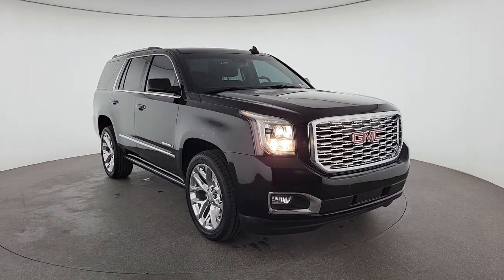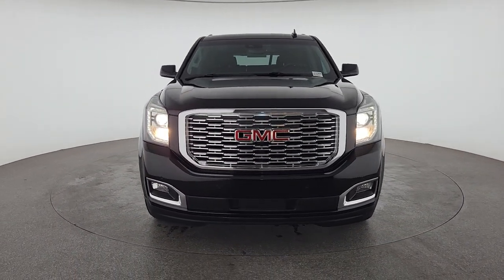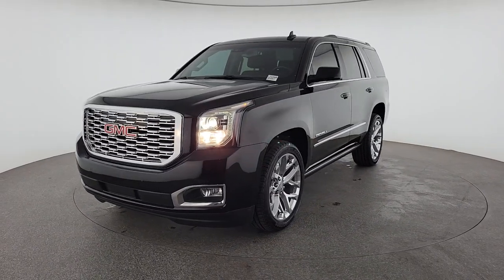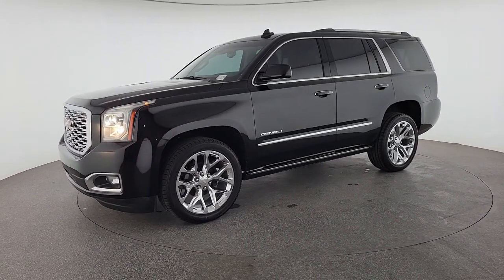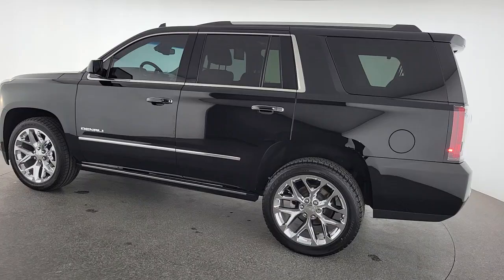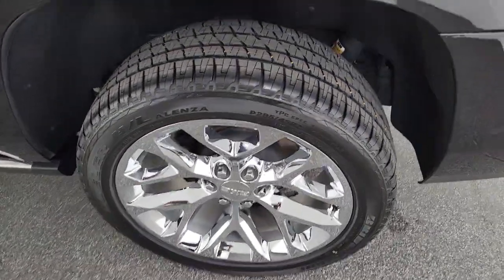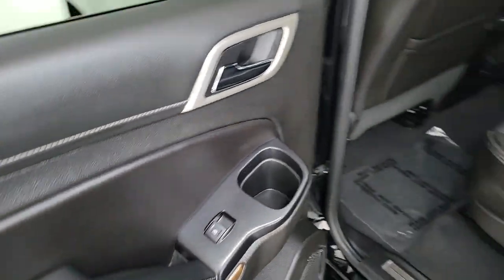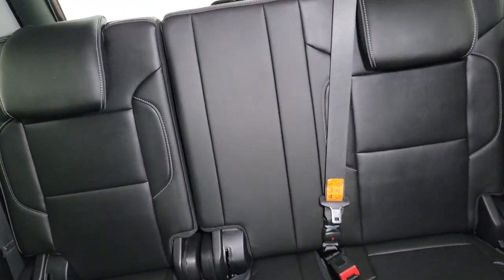2019 GMC Yukon Las Vegas, Henderson, North Las Vegas, Nevada, San Bernardino County L23286B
Onyx Black Used 2019 GMC Yukon Denali available in Las Vegas, Nevada. Servicing the Henderson, North Las Vegas, Nevada, San Bernardino County area.

Clean CARFAX. Onyx Black 2019 GMC Yukon Denali 4WD 10-Speed Automatic with Overdrive EcoTec3 6.2L V8 4WD.